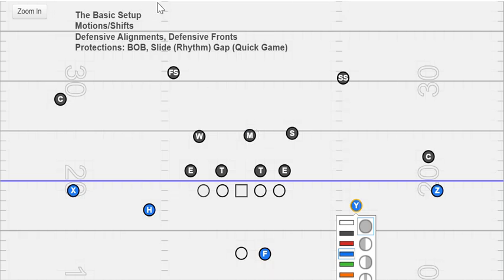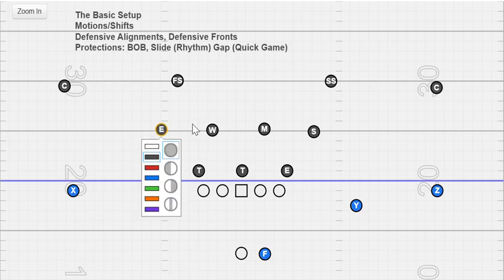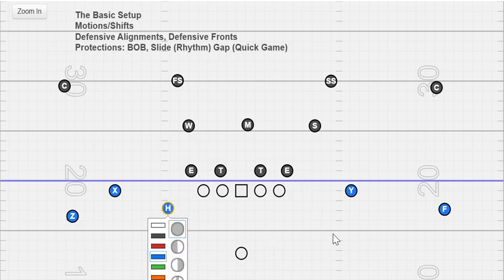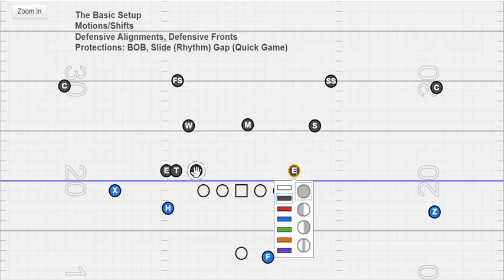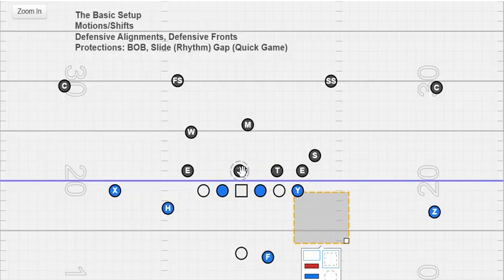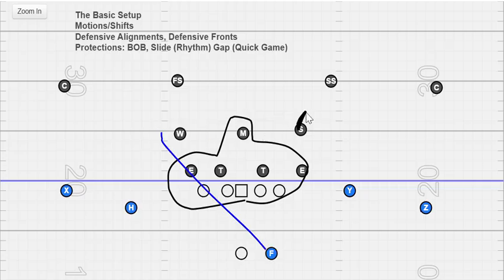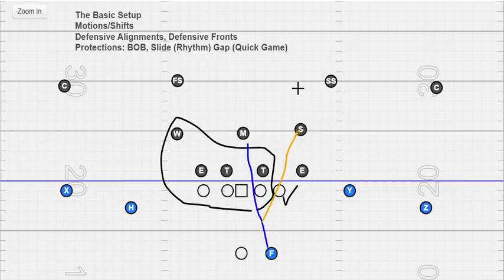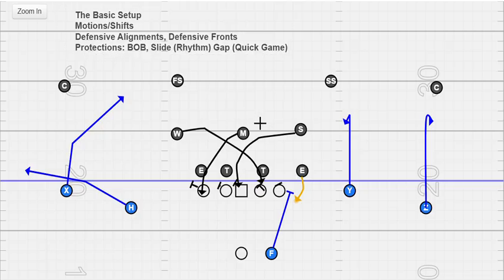The Basic Setup, Fronts, Protections, and knowing who is unaccounted for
QB Evolution (Coach Kubiak) presents what a quarterback needs to know covering the Basic Setup, Fronts, Protections, and identifying who is not accounted for in protection.

Sign up for QB Development Training at QBEvolution.com